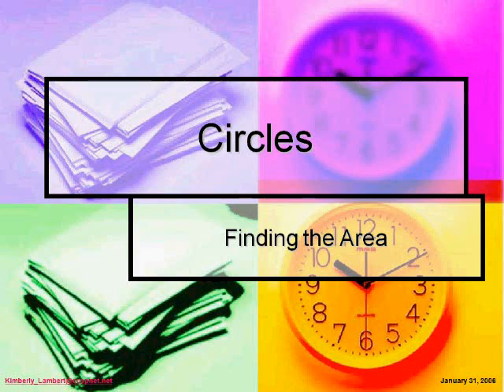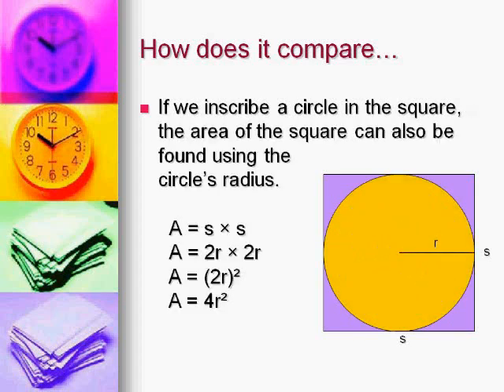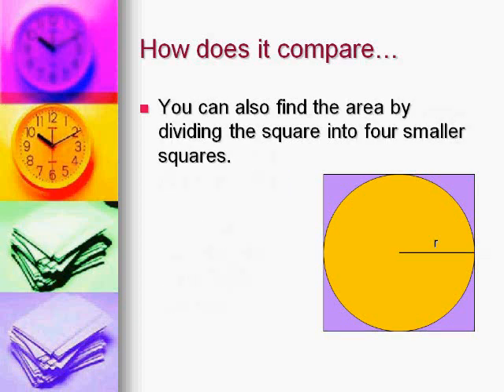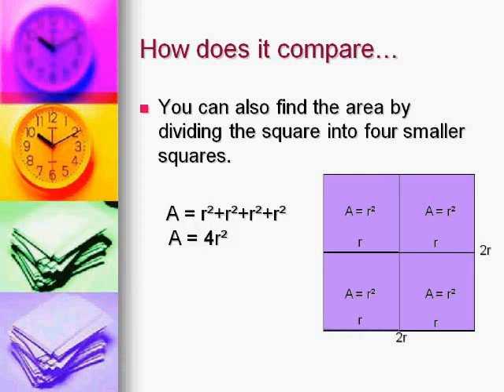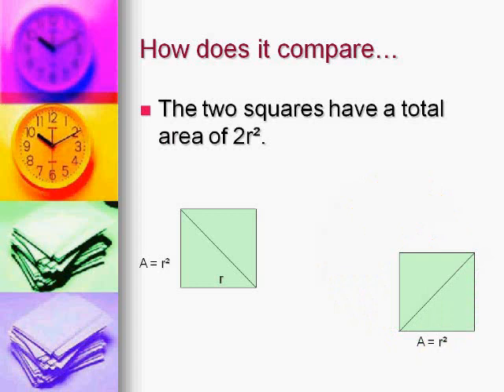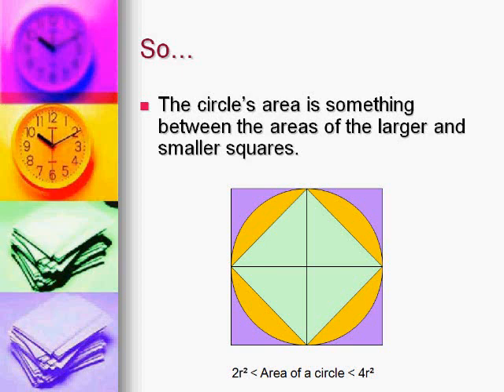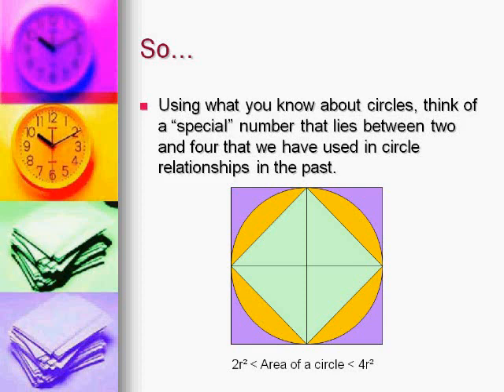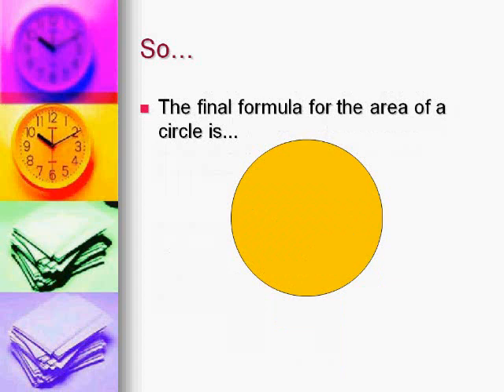Area of a Circle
This is a PowerPoint-turned-video I made a few years ago for finding the area of a circle.